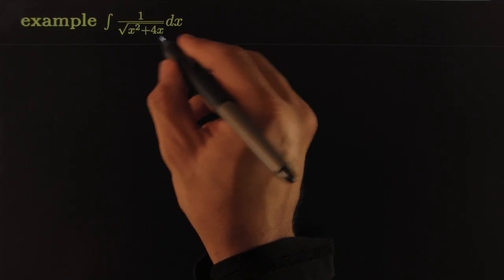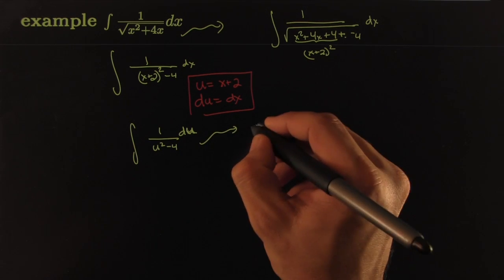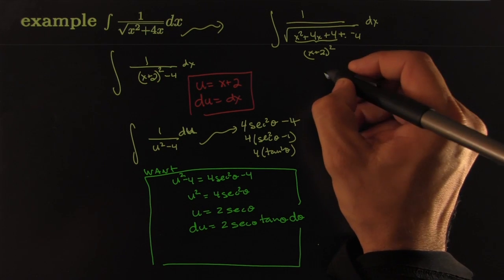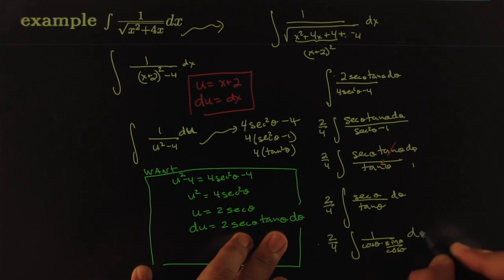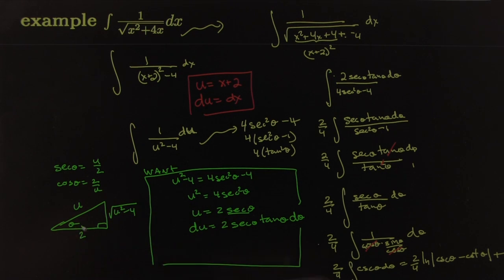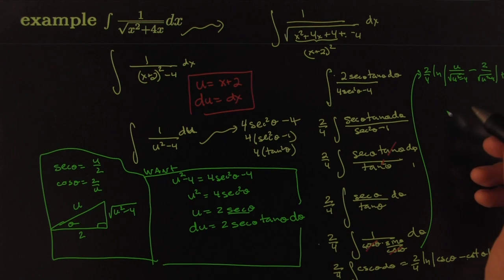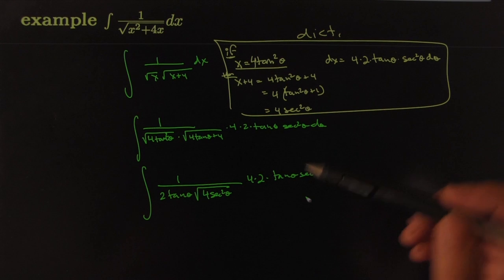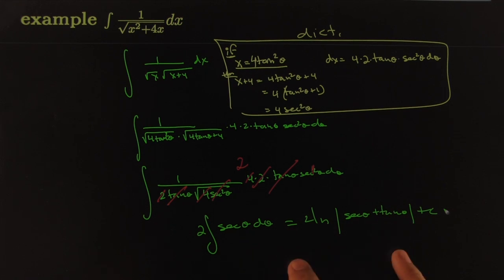integrate 1 over sqrt x^2 + 4x dx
This video is about integrate 1 over sqrt x^2 + 4x dx